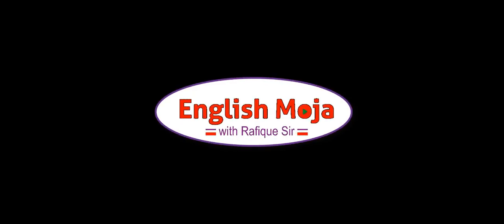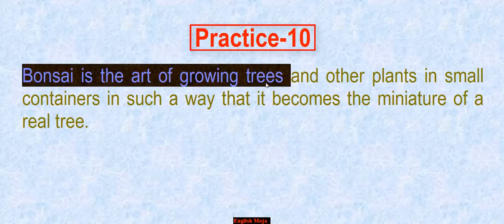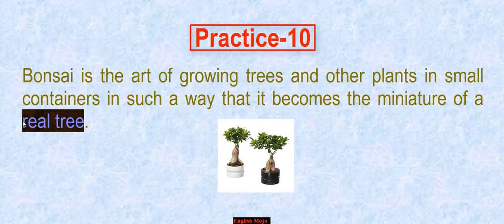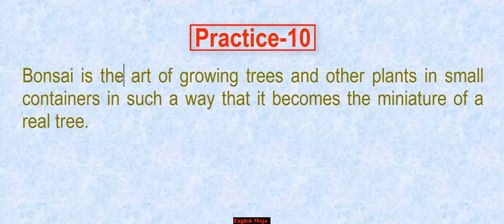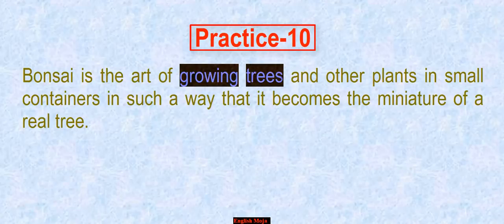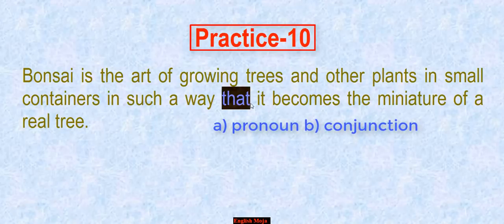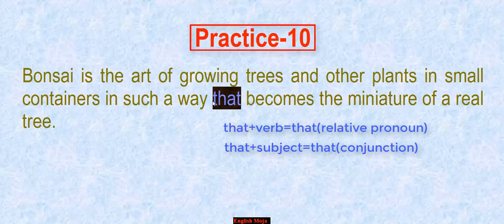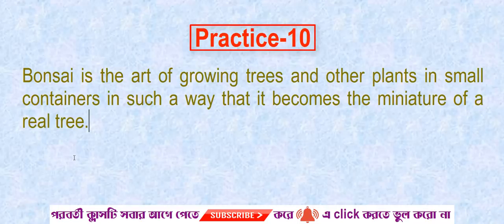Parts of Speech Identification | Real Practice -10 | Basic English Grammar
Welcome to today''s lecture
Parts of speech Identification 10
next 90 lectures are coming.